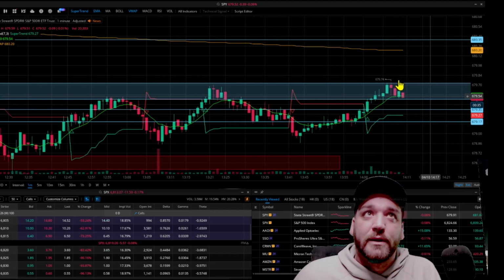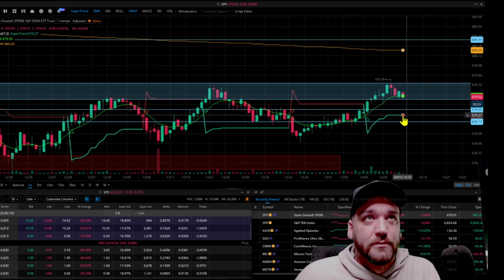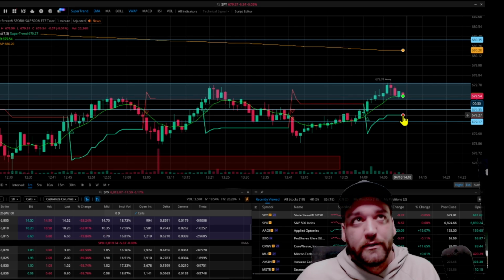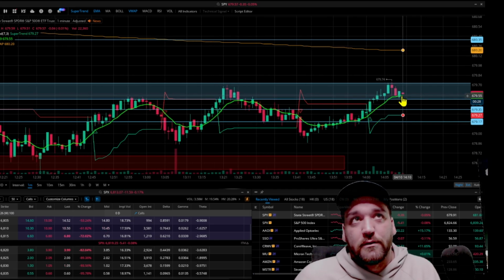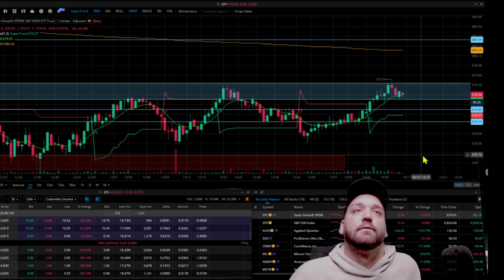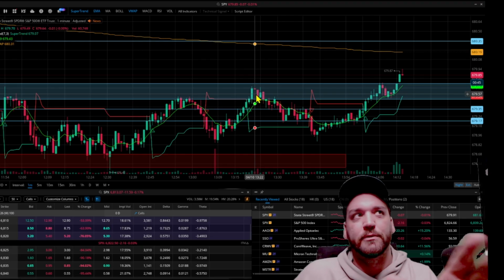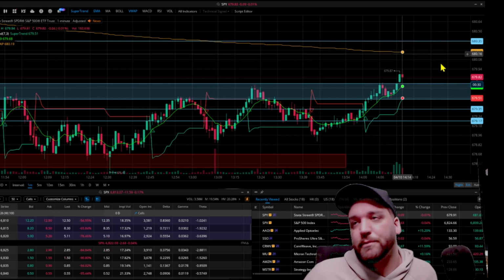4-10 Daily Recap